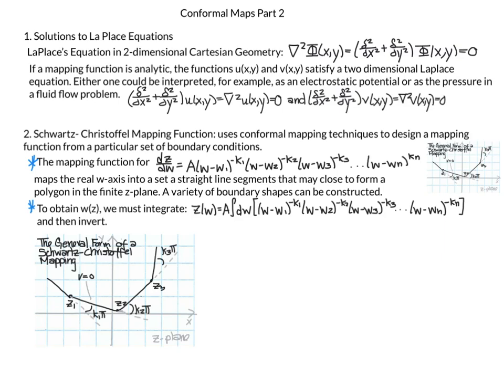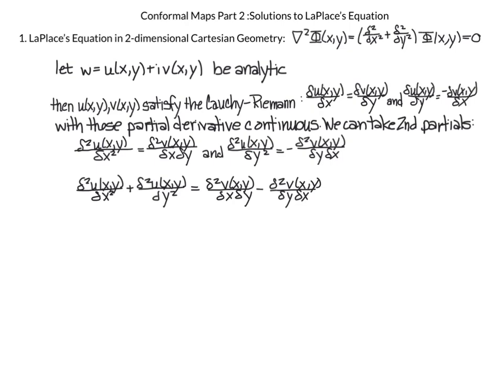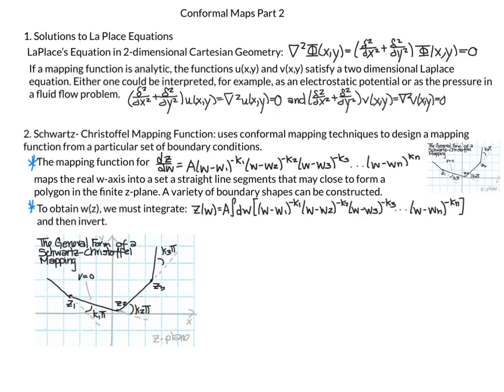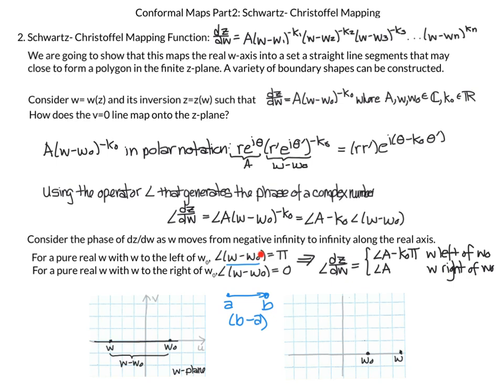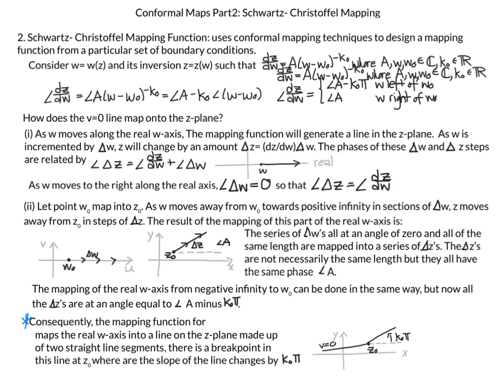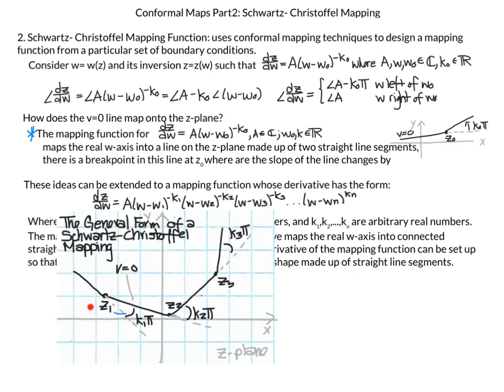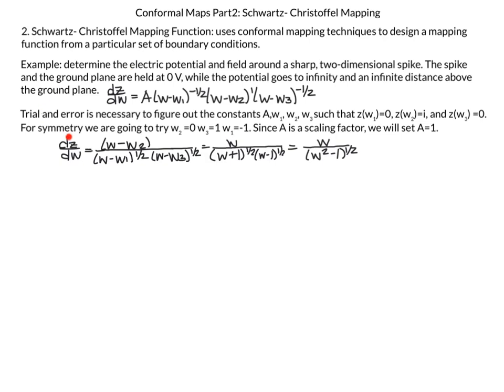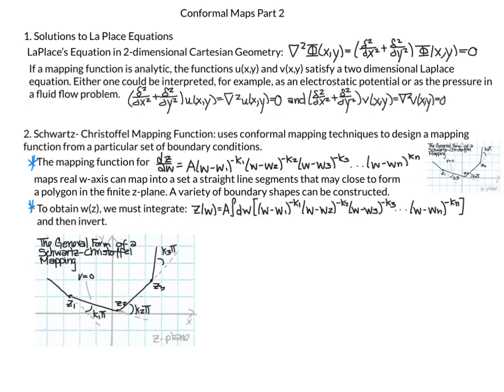Mathematics For Physics, Ch6.12: Conformal Maps: La Place and Schwartz-Christoffel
This Video Covers Complex Analysis: Conformal Maps: La Place and Schwartz-Christoffel
- La Place's Equation
- Schwarts-Christoffel: mapping the real axes to a polygon